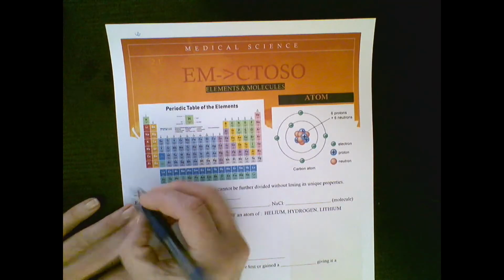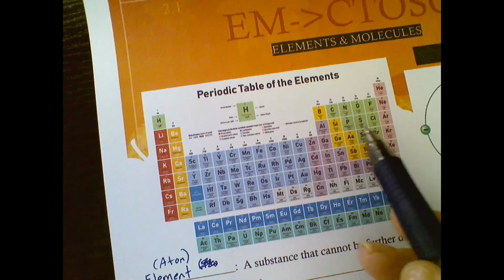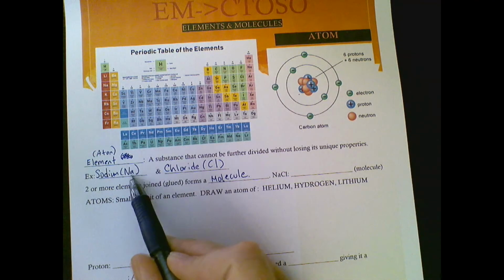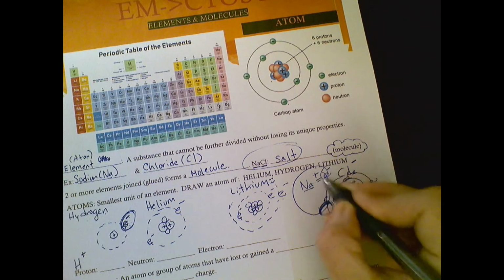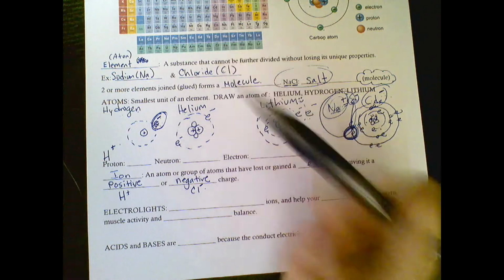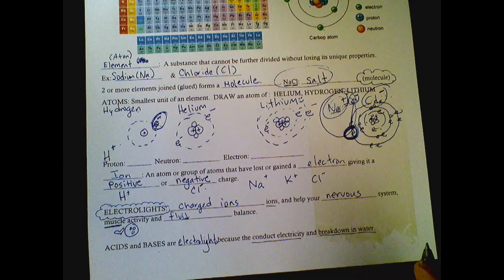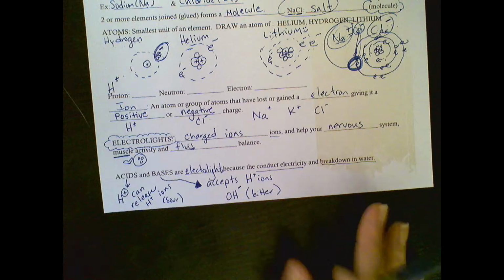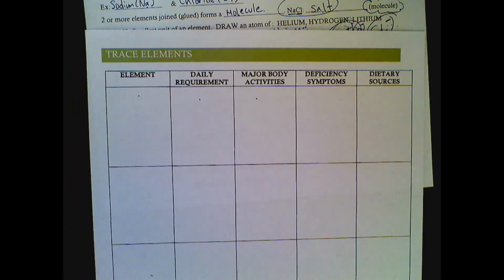Elements & Molecules!! Quick overview